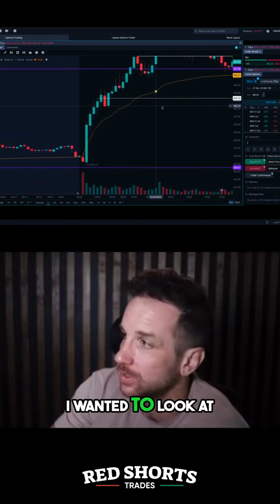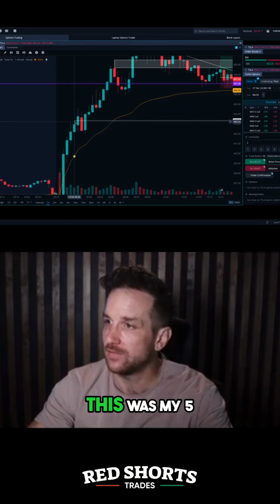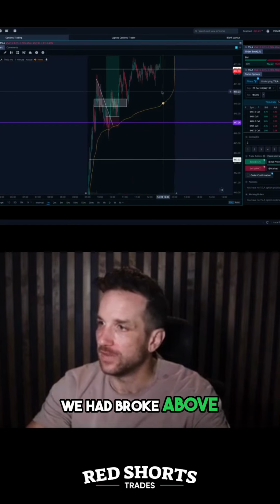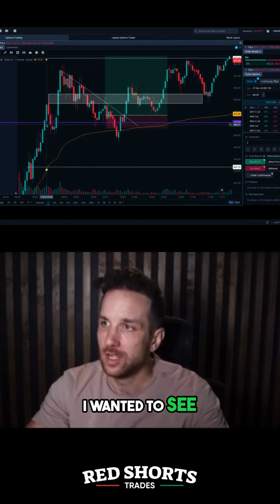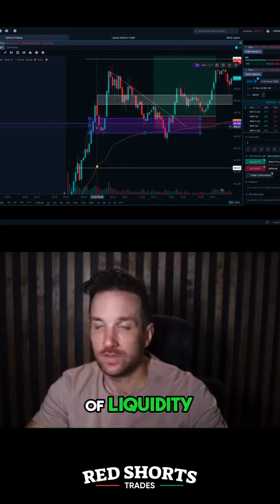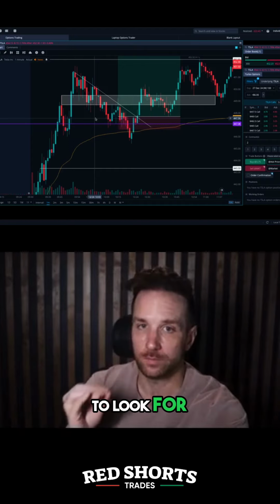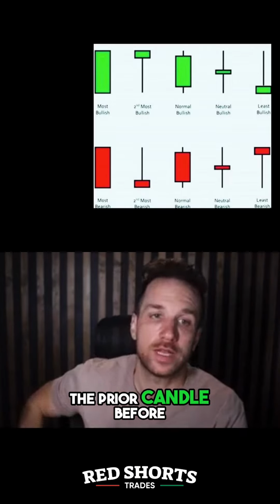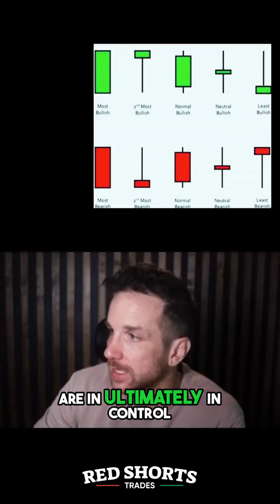Can you Master These Trading Patterns?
We dive deep into candlestick patterns, exploring essential strategies for spotting bullish entries. Learn how to identify key liquidity levels and interpret candlestick formations that signal market control for profitable trades. Elevate your trading game with these expert insights!